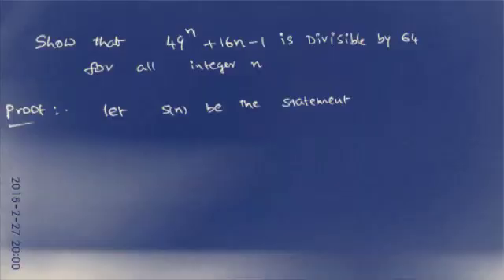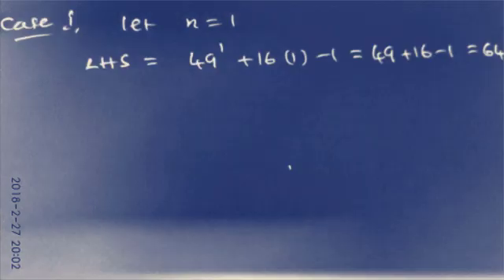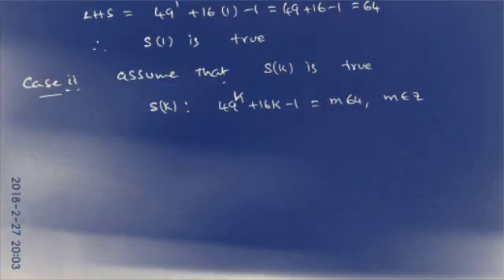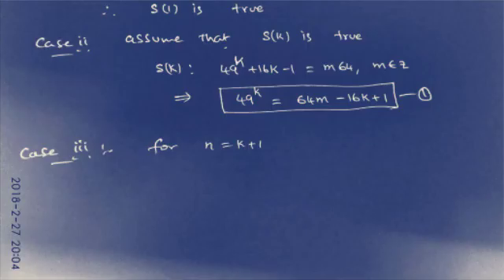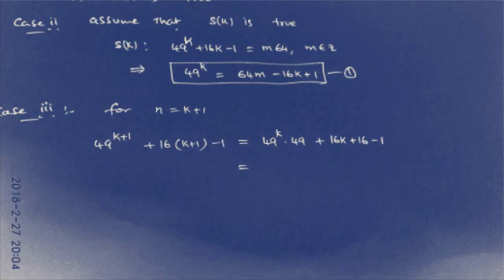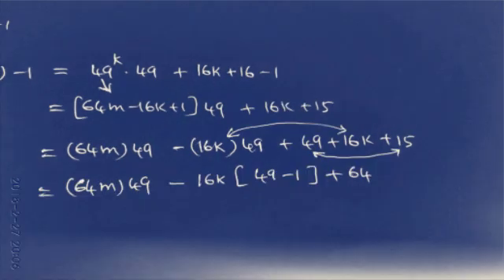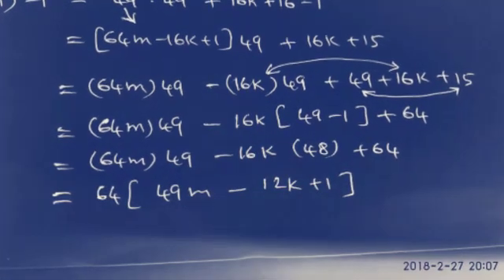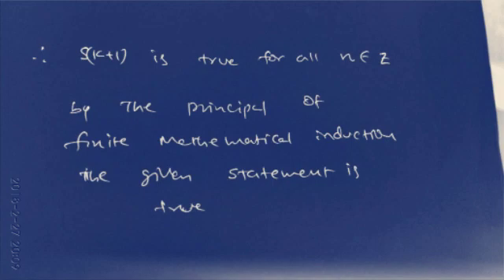minimum pass marks- 40 marks in 1a maths just 20 questions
pls watch this video also in this series